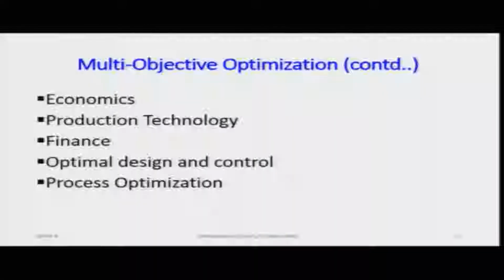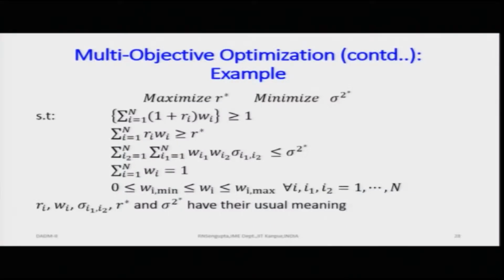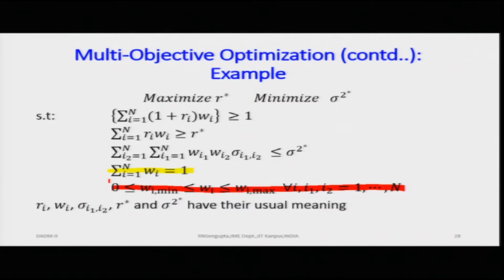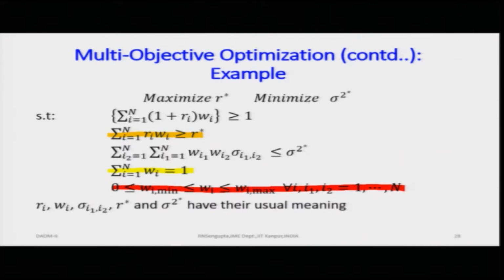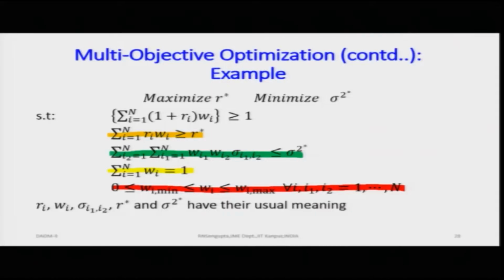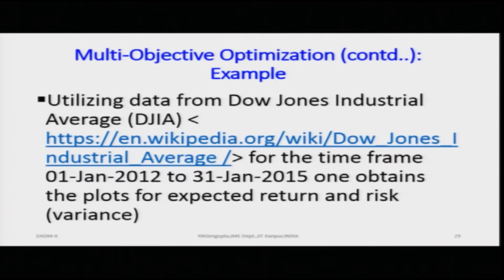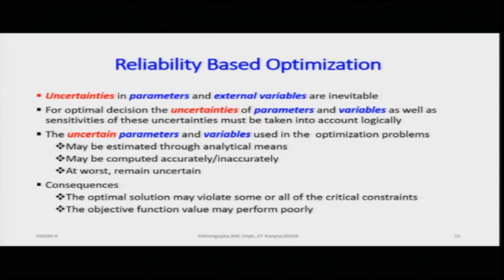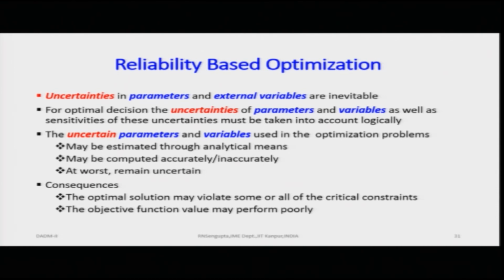noc19-mg15 -Lecture 44: multi-objective optimization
Multi-Objective Optimization, Example of Multi-Objective Optimization, Pareto Optimality